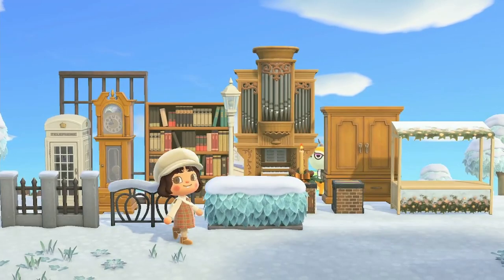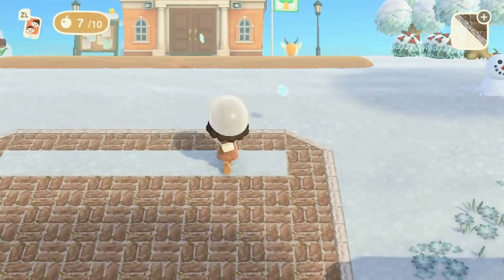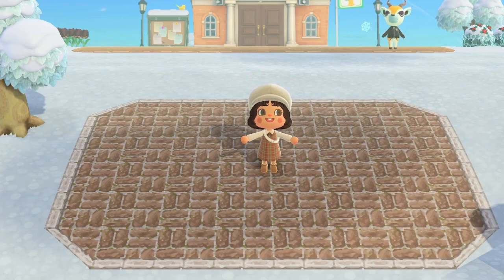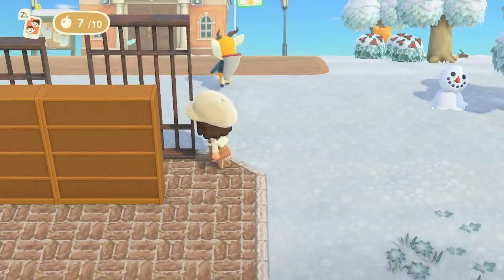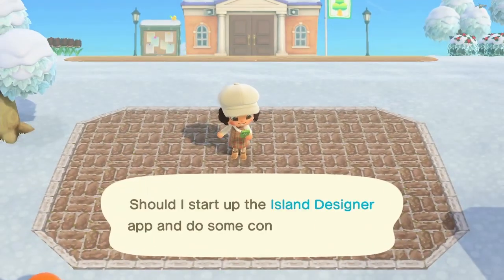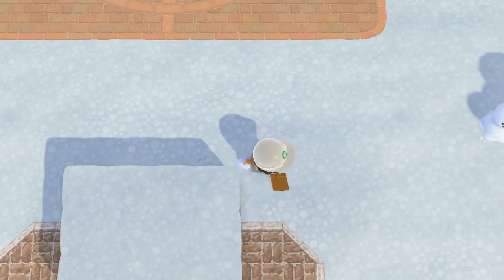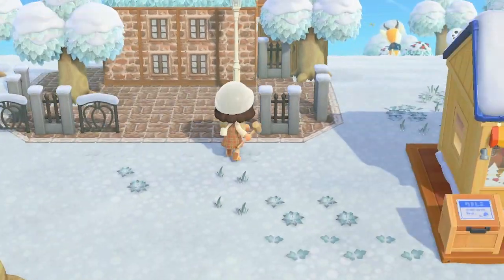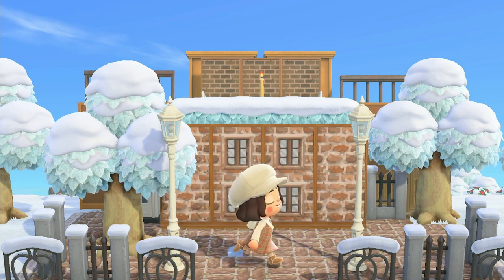3 ways to create simple panel builds!! // animal crossing new horizons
hope this little guide helps you all! - chey :)